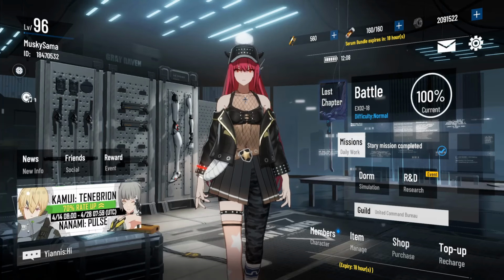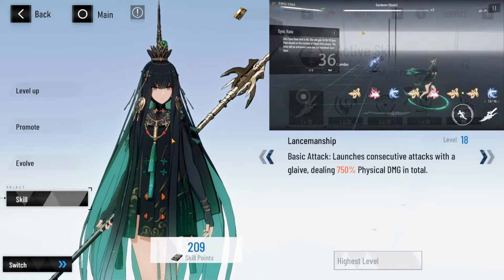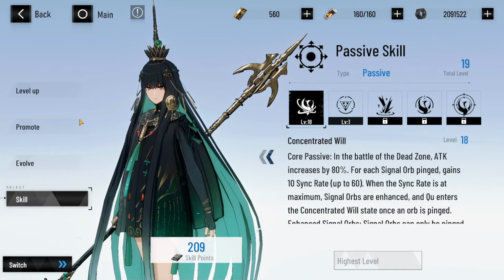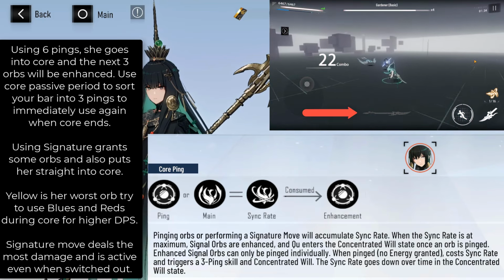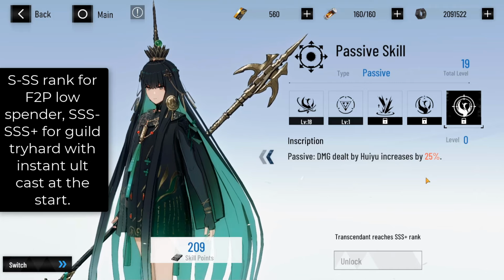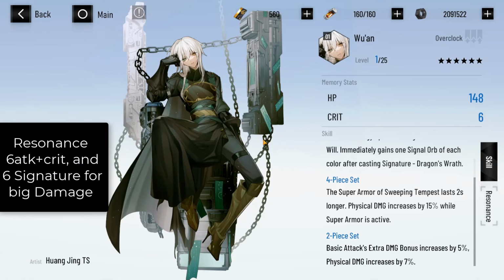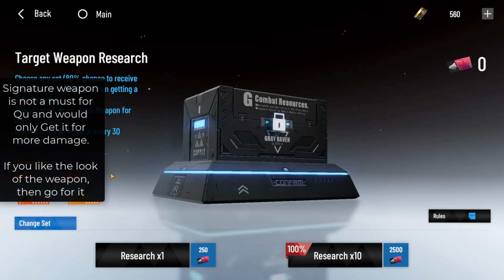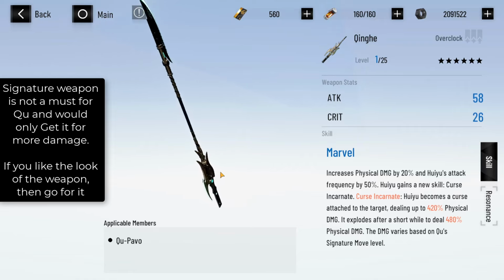PGR Qu Pavo Guide | Punishing Gray Raven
Today we are looking at the new S Rank Transcendant Qu Pavo, General gameplay Memory, Weapon, and Future skin in Punishing Gray Raven.